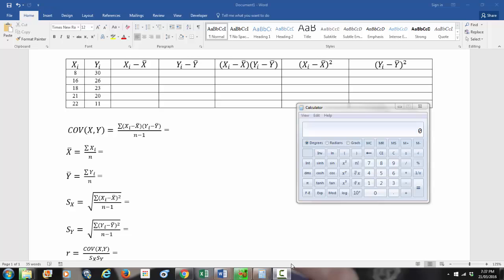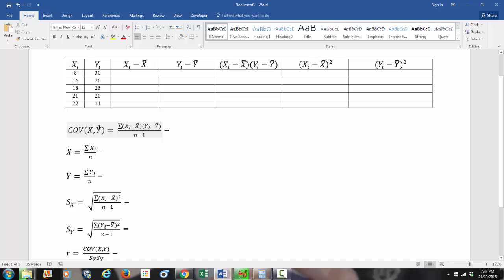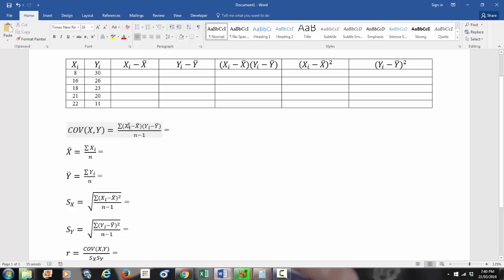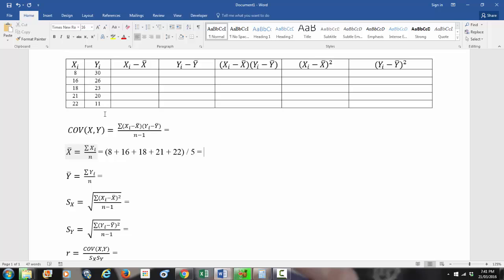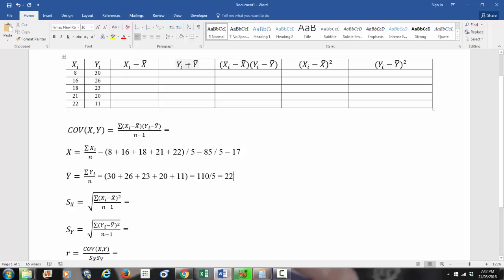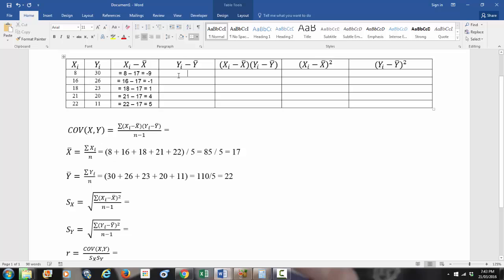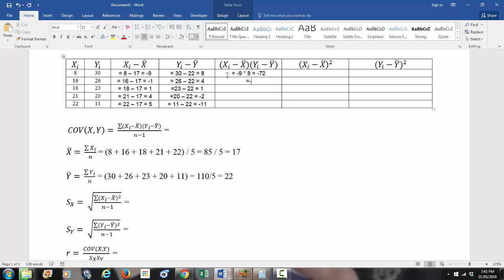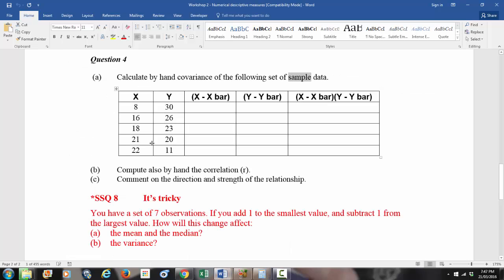Finding the Covariance and Regression/Correlation Coefficient for Sample Data Part 1/3